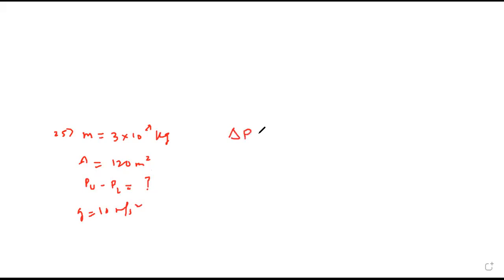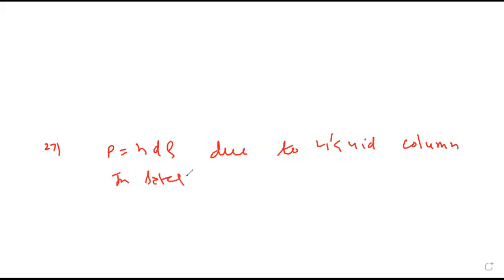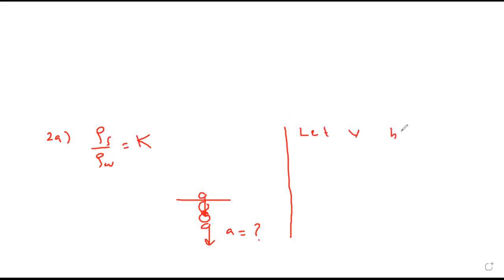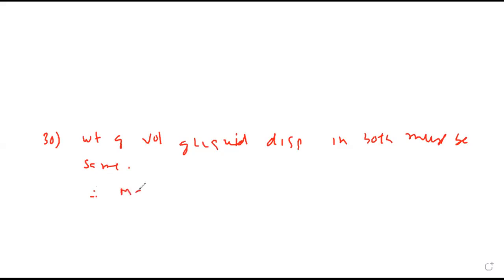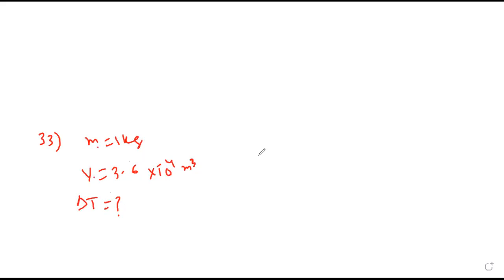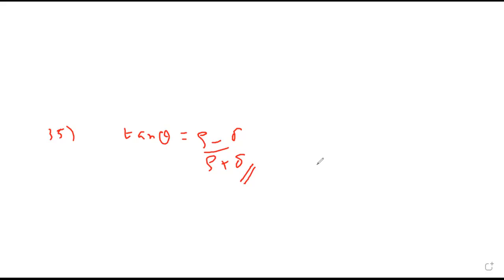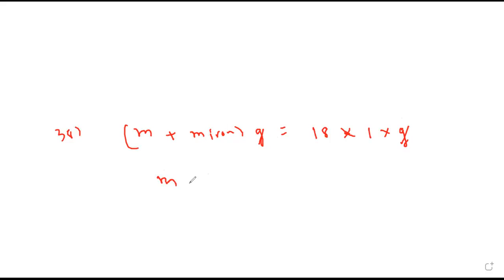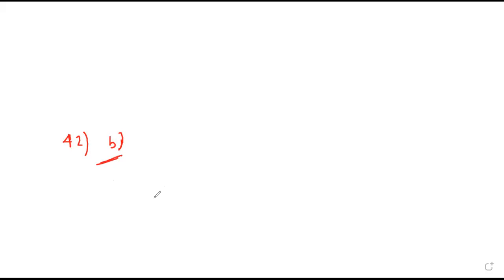FLUID MECHANICS R L6 (13/4/2021)